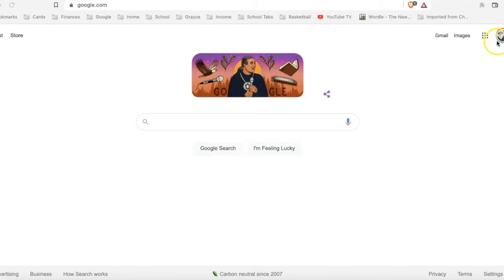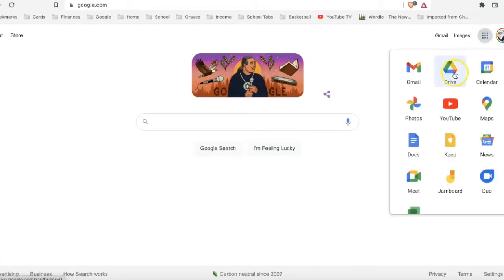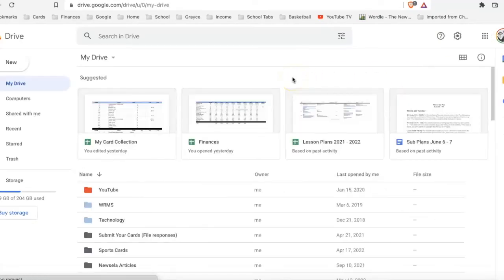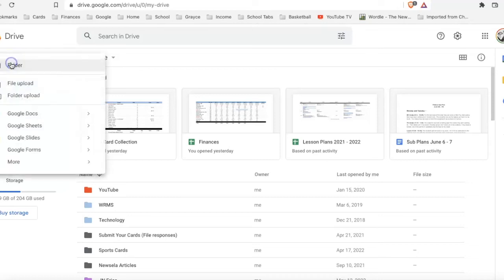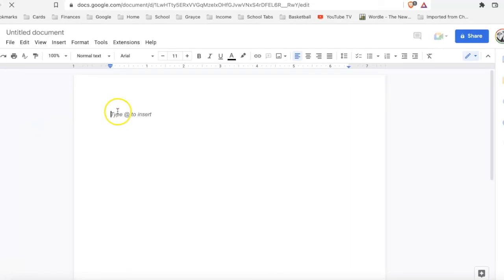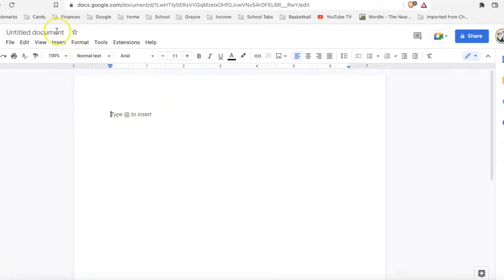How To Create a Google Document (Google Doc)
If you are new to Google you may not know how to create a Google Document (or Google Doc)! In this video I go over the steps you need to take to create your first Google Document!

0:00 - Introduction
0:26 - Go To Google Drive
0:48 - Click on Google Docs
0:55 - Give Your Document a Title
1:15 - Outro